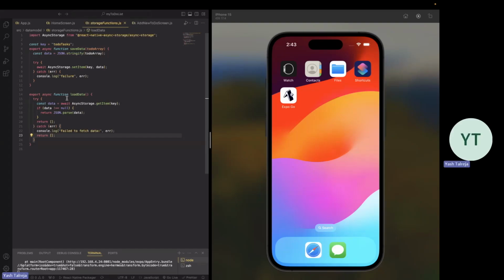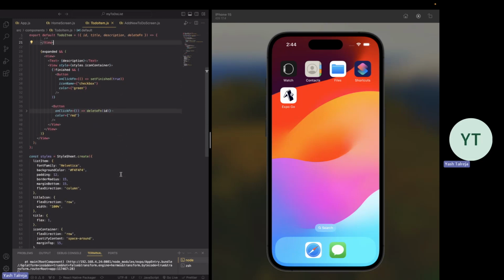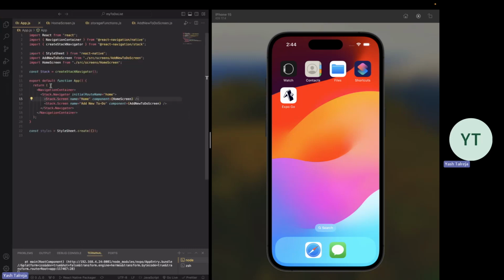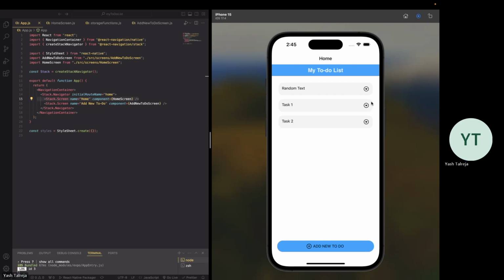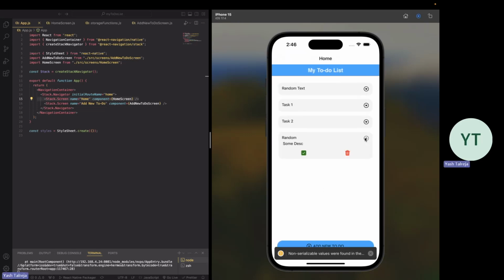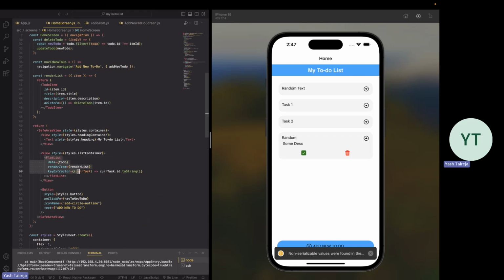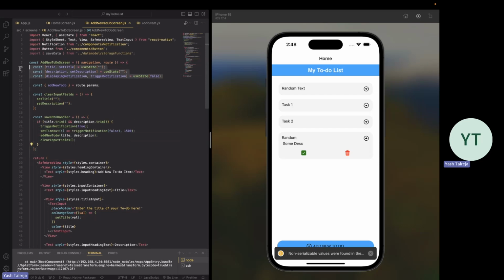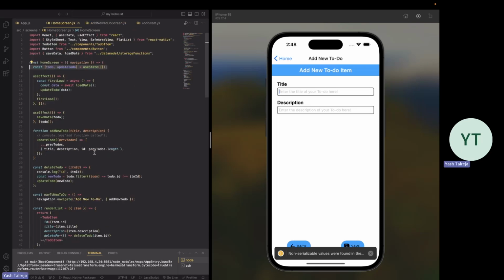To-Do List Application | Expo & React-Native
To-do list application's demonstration.